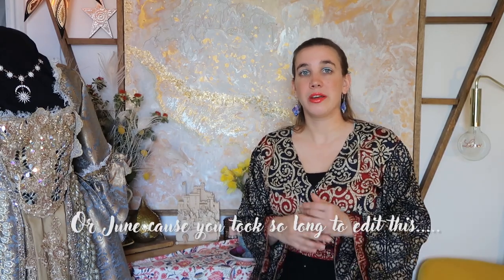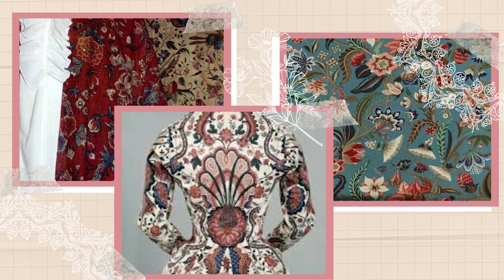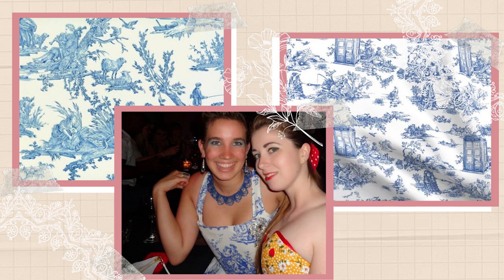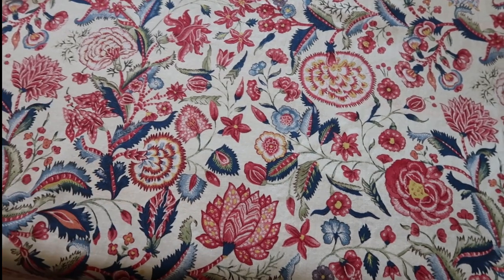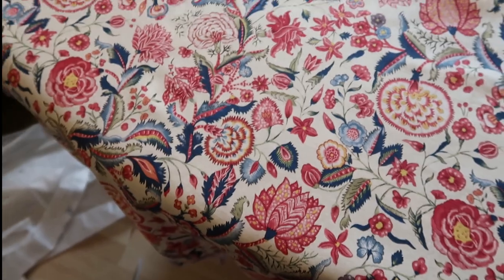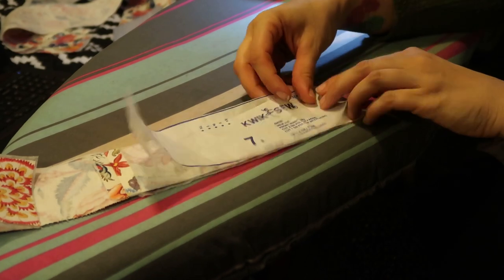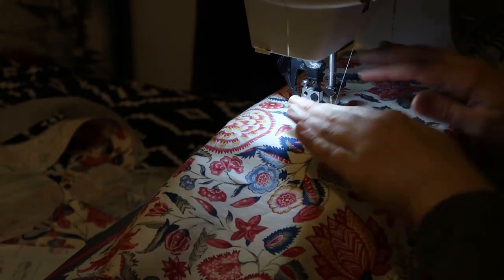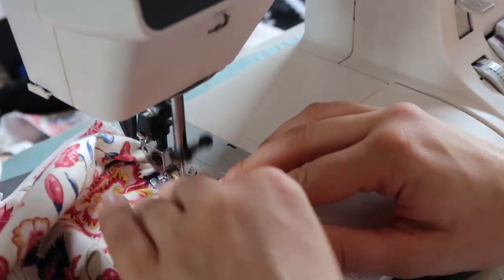The Chintz Jumpsuit & the History of Chintz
I want to be able to explore more of the world we live in but as we are in Isolation my books and history let me explore, so come with me as I give you are tutorial on how to make a Summer Jumpsuit look as well as talking about the history of Chintz
Xx Diane

Please look at links in this Videos bio about how to get more involved.